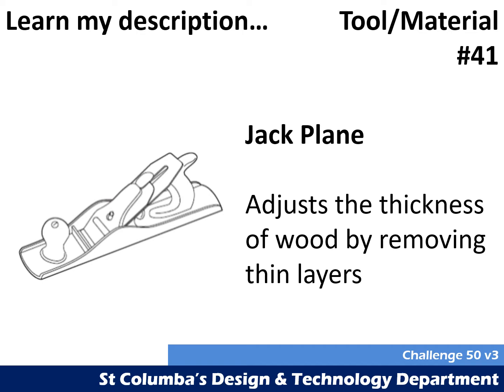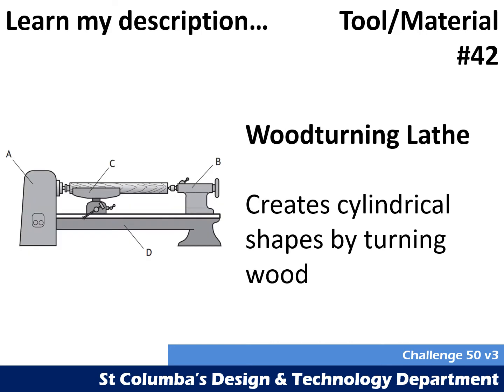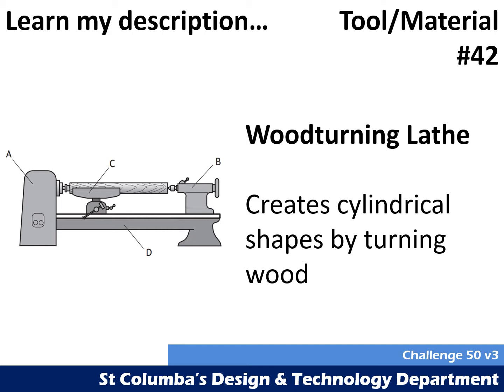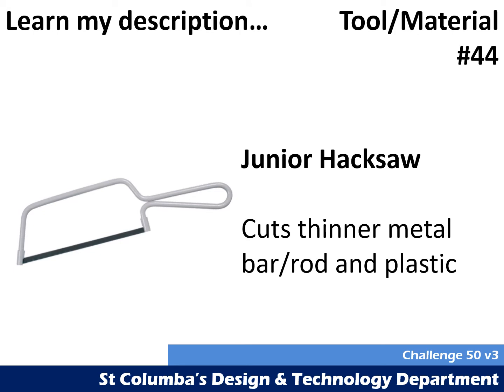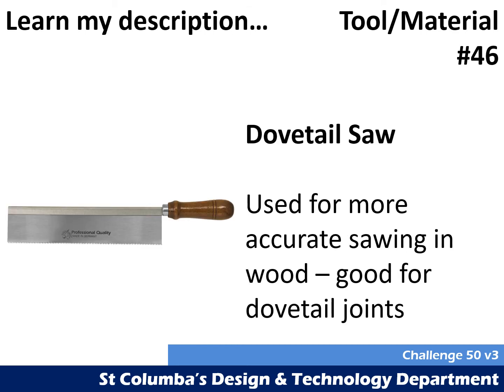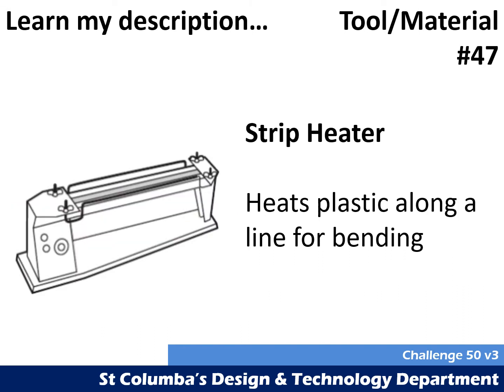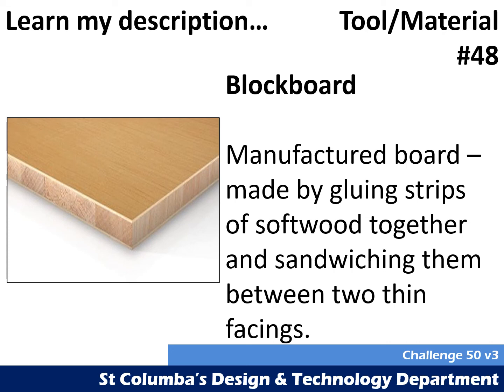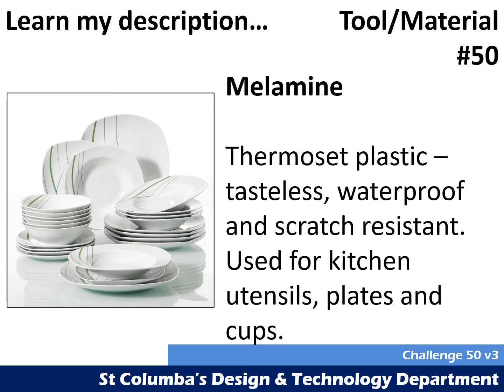Challenge 50 v3 - Tools and Materials 41 to 50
A description of the fifth and final set of 10 tools and materials for Challenge 50 version 3.